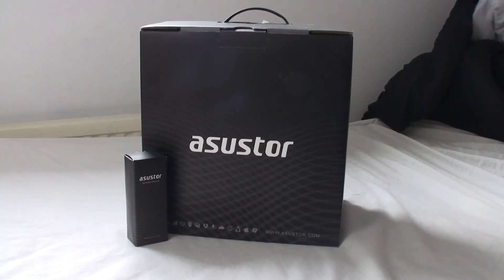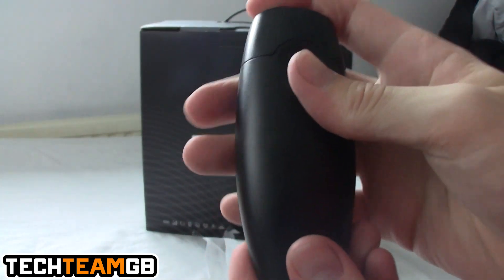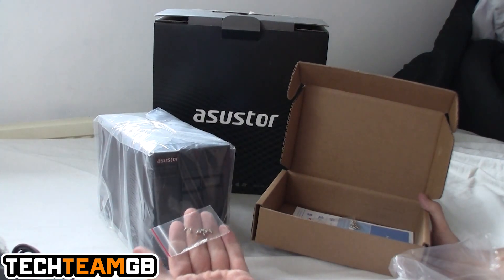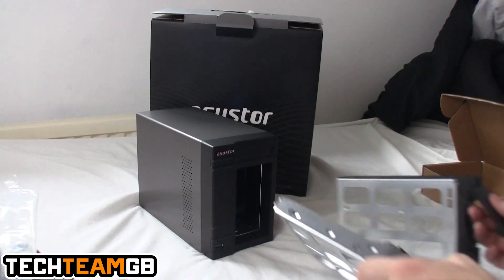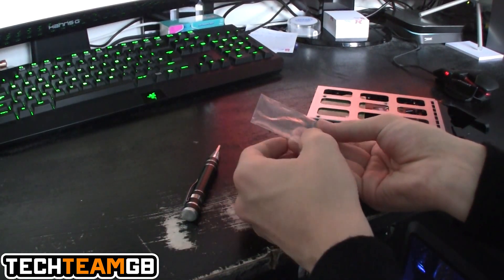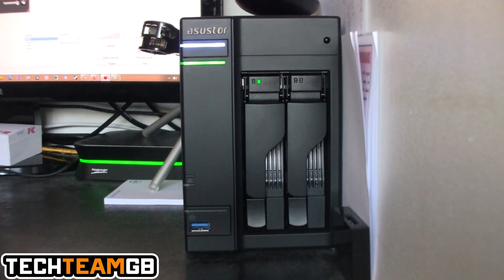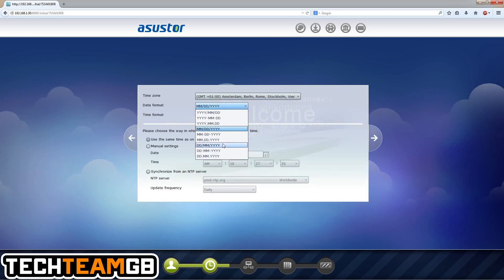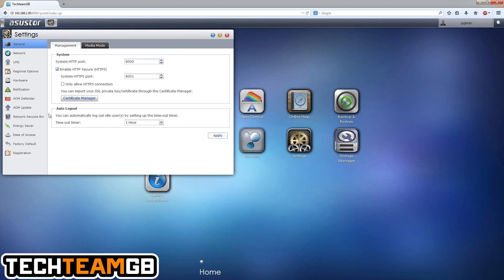Asustor 202TE 2 Bay NAS unboxing and setup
We take a quick look around the Asustor 202te 2 bay NAS! We show you around the box, around the NAS and though the setup procedure! It's really easy and looks fantastic!

Want to get this product? Use this link!